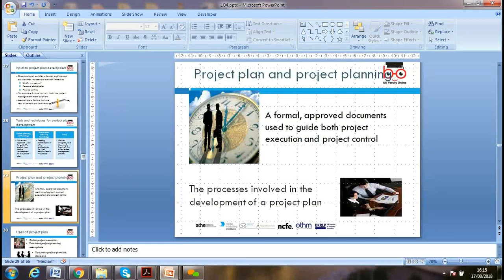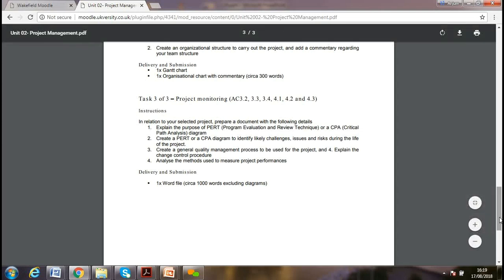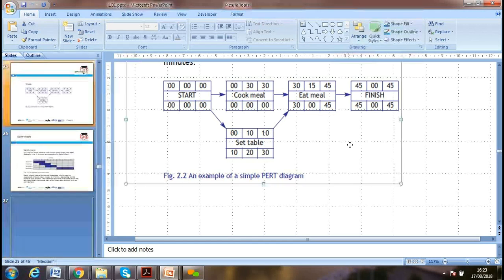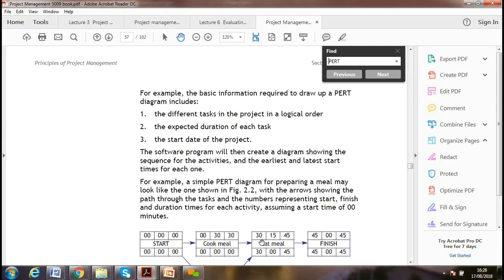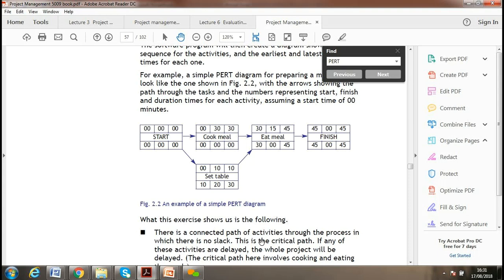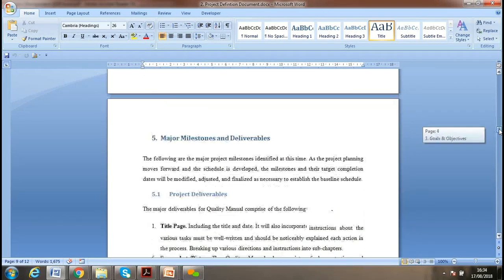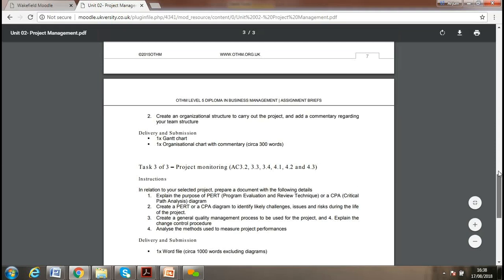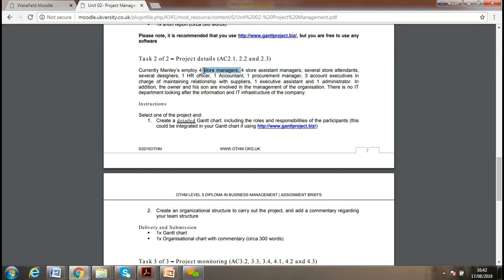OTHM L5 ATHE L6 7 UNIT 02 PROJECT MANAGEMENT Session 3 2018 08 17